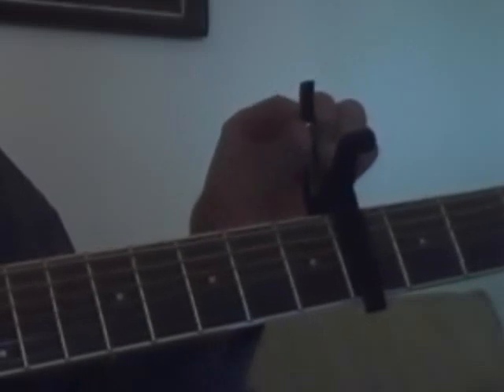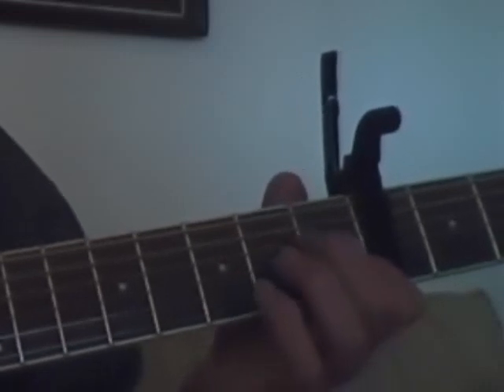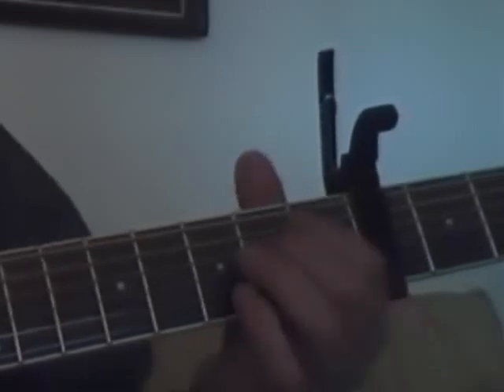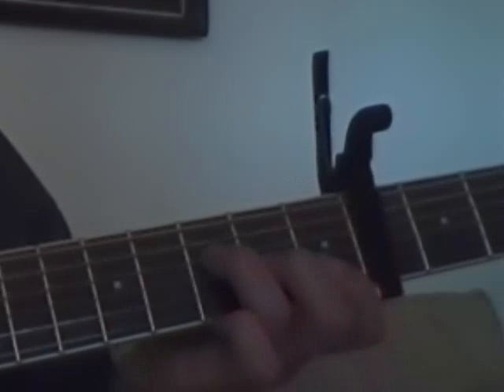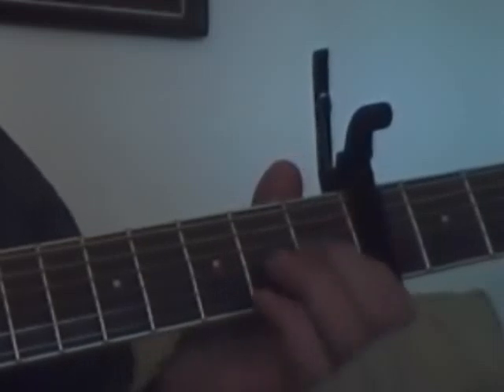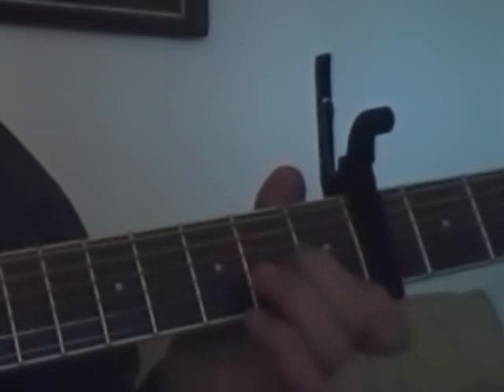How To Play "Skinny Love" By Birdy On The Guitar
My interpretation of Skinny Love "Birdy" version.